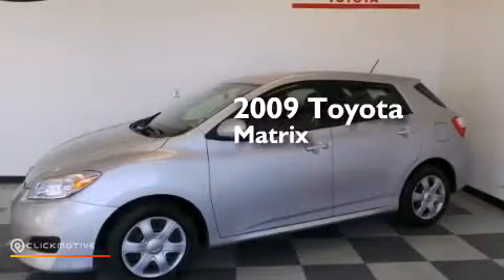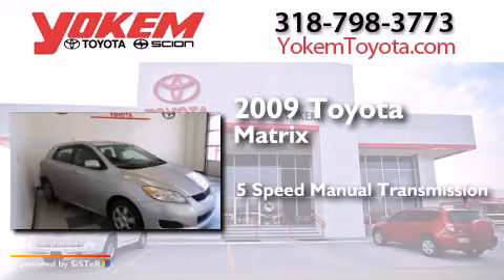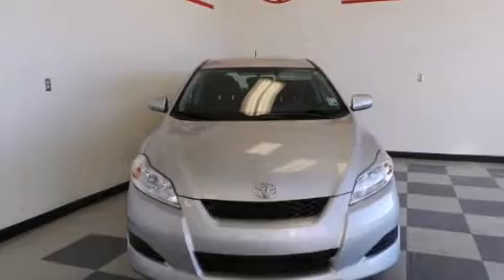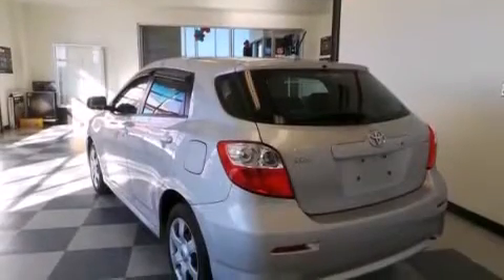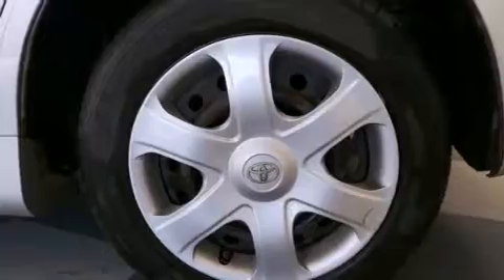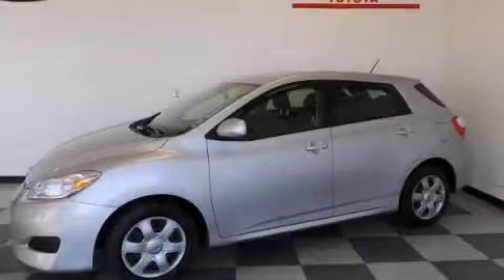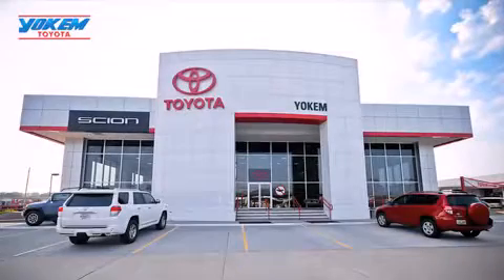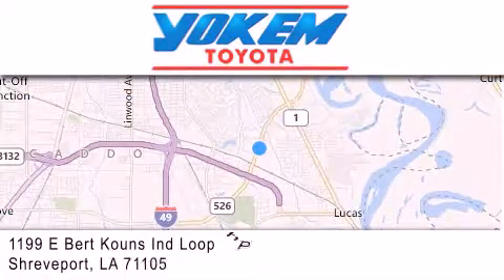2009 Toyota Matrix Bossier City LA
We have been honored to serve the Shreveport LA area , we promise that your experience at our dealership will exceed your expectations ! Year : 2009 Make : Toyota Model : Matrix Engine : Gas I4 1.8L/110 Trans . : Manual Exterior : Classic Silver Metallic Miles : 40,149 Stock : P8595 Yokem Toyota 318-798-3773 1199 E. Bert Kouns Shreveport , LA 71105